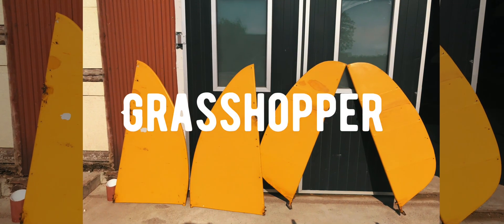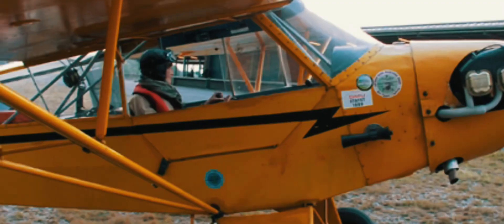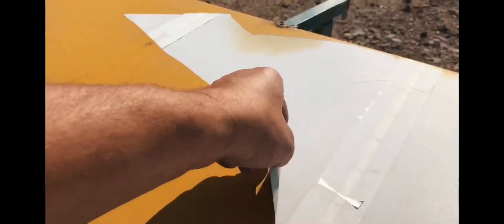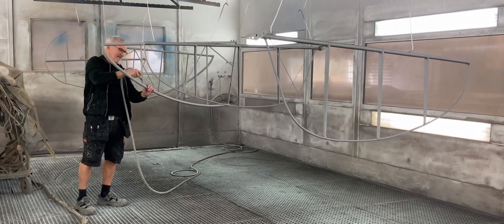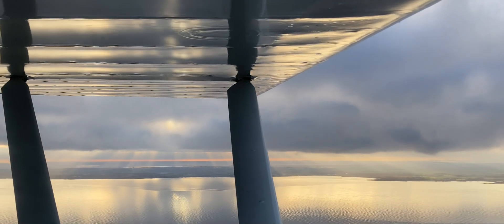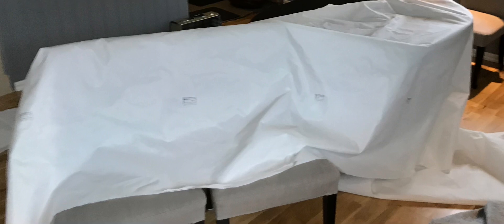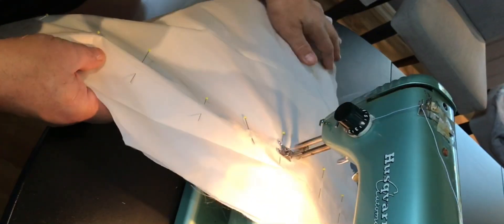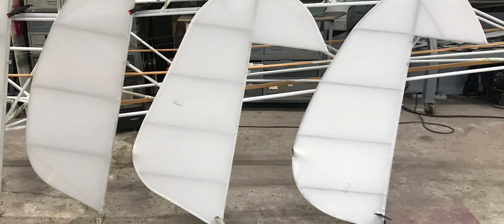GRASSHOPPER #8 Aircraft Restoration new FABRIC on the Rudders L4 Piper Cub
GRASSHOPPER #8 Aircraft Restoration new FABRIC on the Rudders L4 Piper Cub progress update. Simone Aaberg Kærn is an artist an aviator who is restoring a WW2 warbird from 1942.